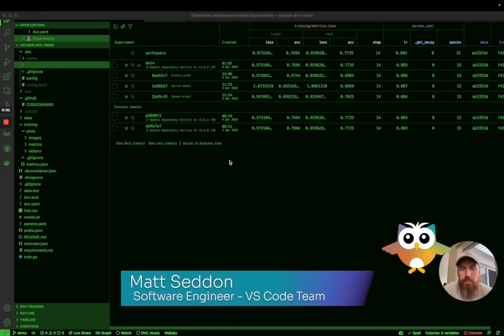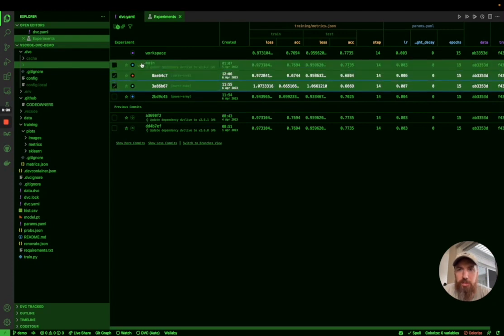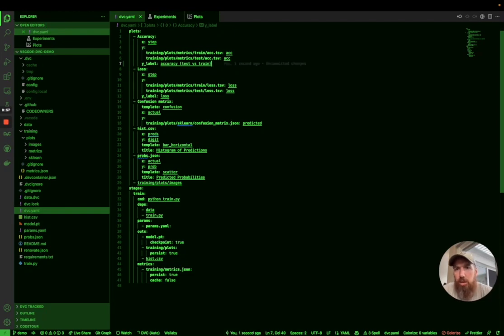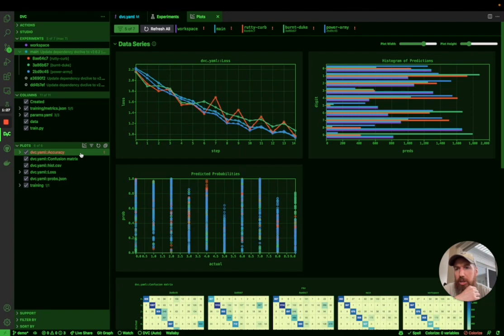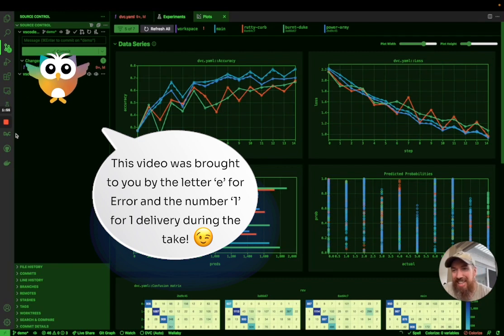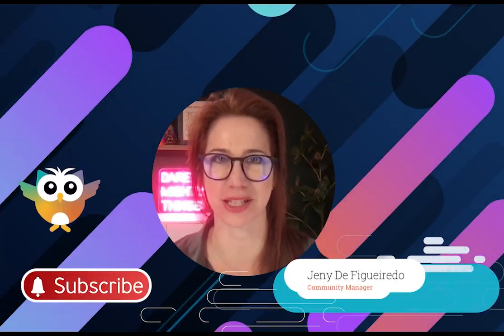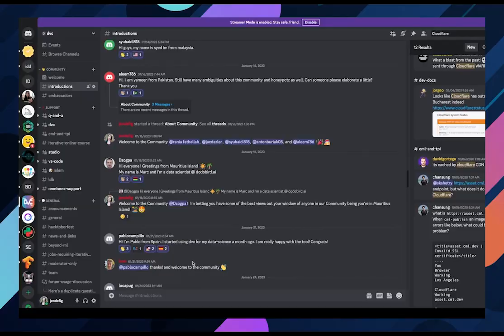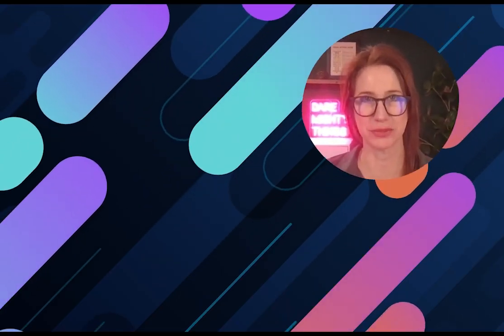DVC Extension for VS Code Product Update: Plot Error Notification added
With this new feature added to the DVC extension for VS Code, you can now easily see in the tabs and the working tree when you've made an error in your code or if your yaml file gets corrupted which affects your plots' accuracy or ability to display.  The color change and '!' will immediately let you know something needs to be fixed!

If you're interested in Matt's 🔥 theme in VS Code called Dive Bar

(Package and Serve your models)
(Team Collaboration, Experiments, Model Registry)